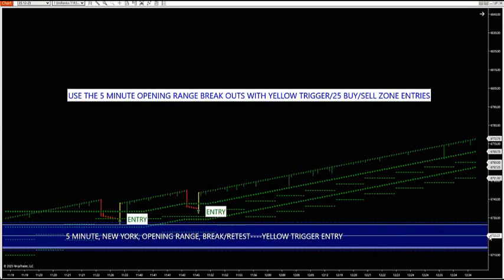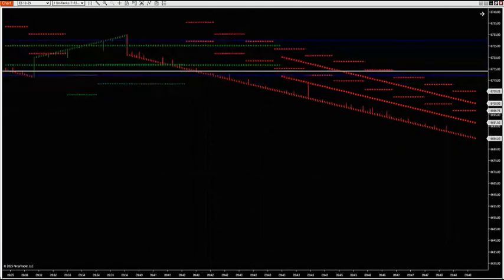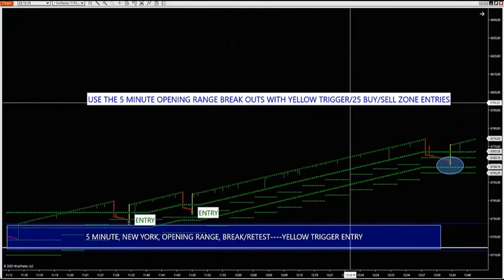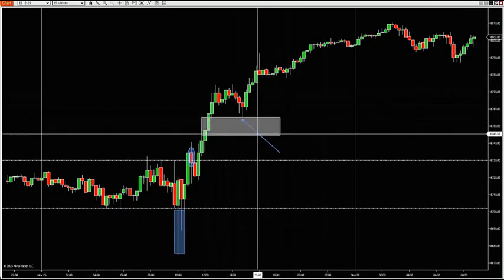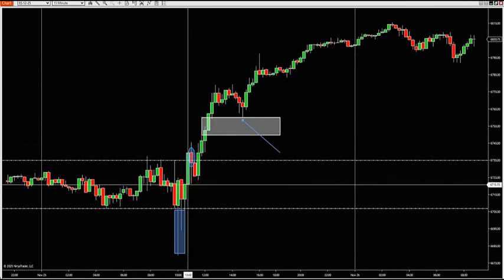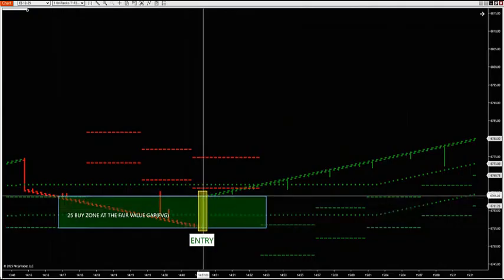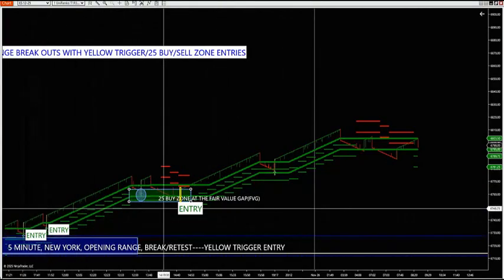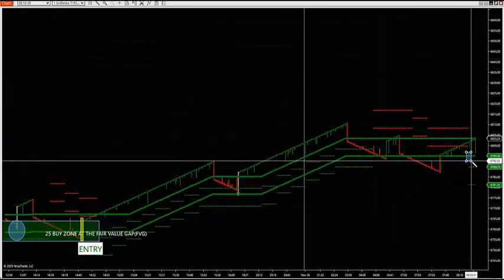11-26-25 How To Trade The 5 & 15 Minute opening Range With Our Algo DayTradingTheFutures.com